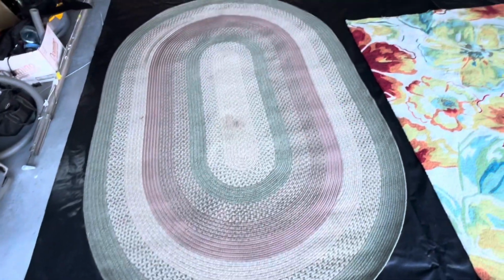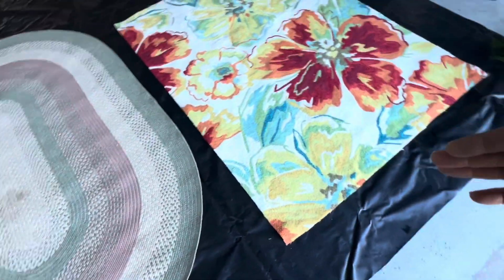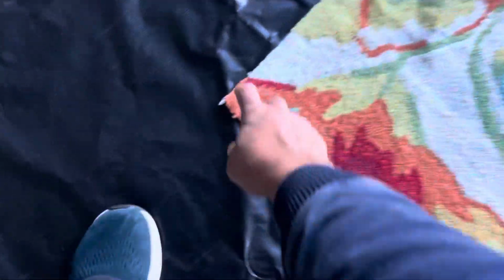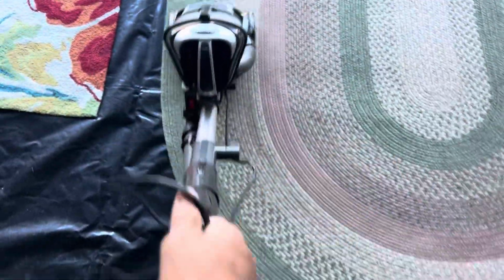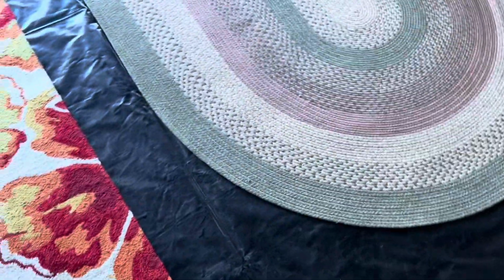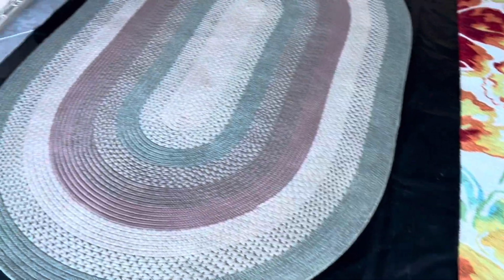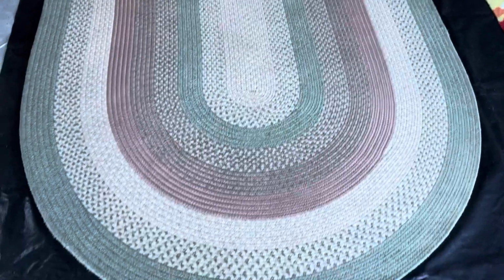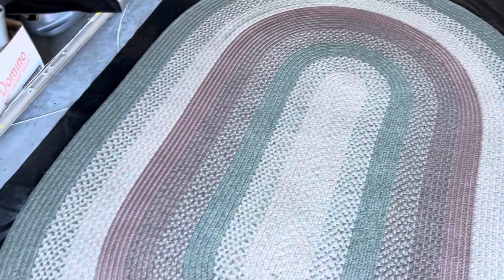Customer call last minute want these rugs before Christmas 🎄.